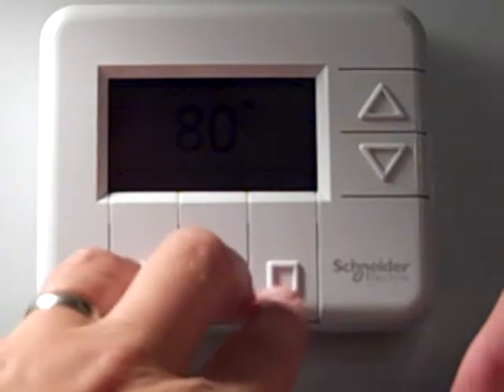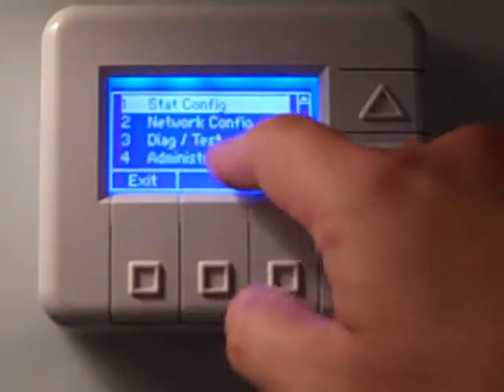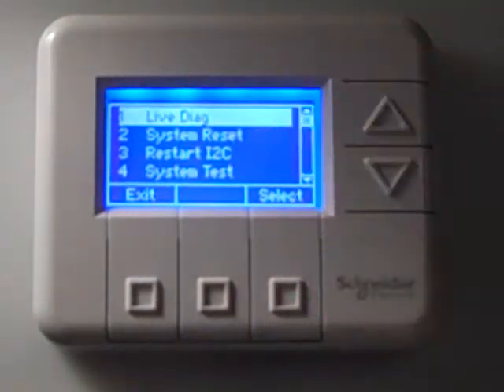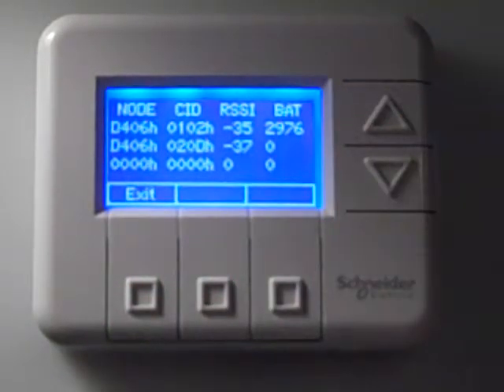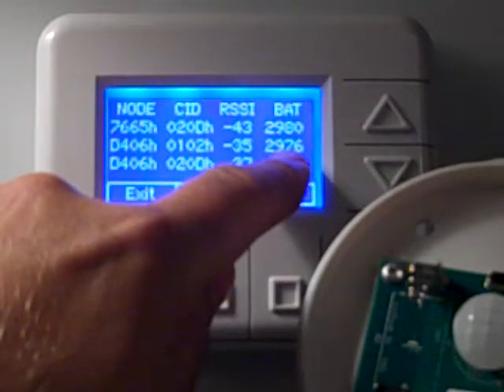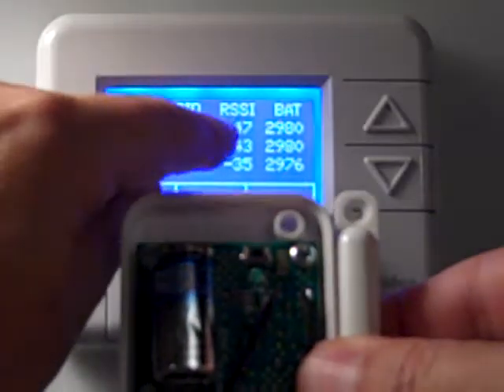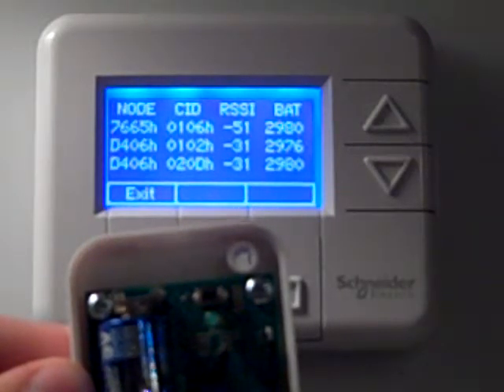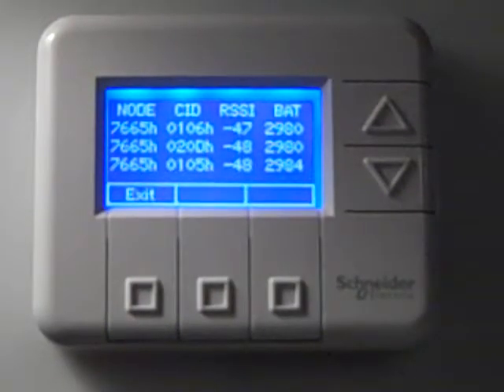Set Up #4- Test Motion/ Sliding Door Sensor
Describes how to test the motion and sliding door sensor after programming.